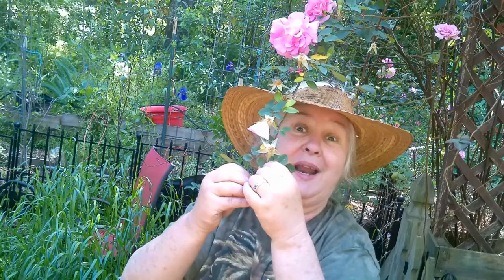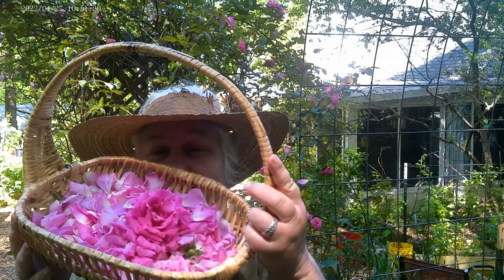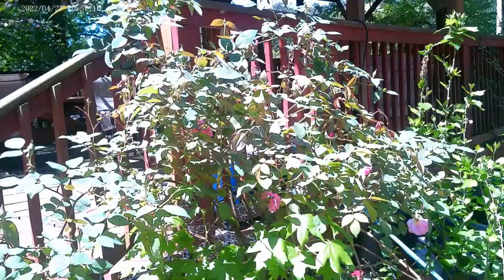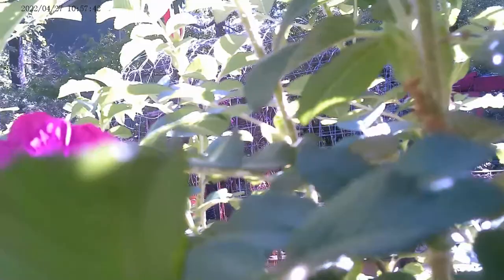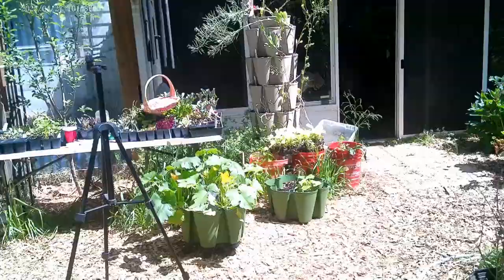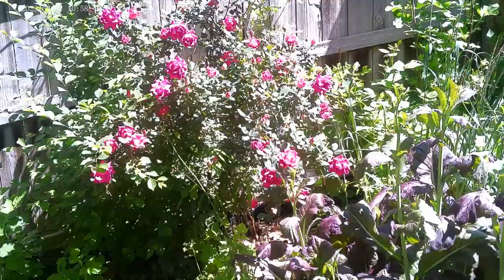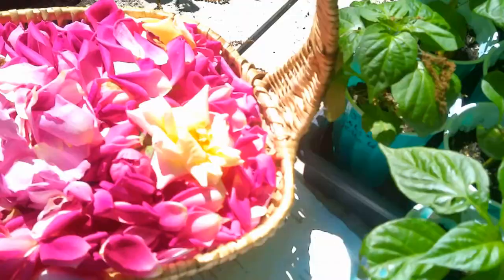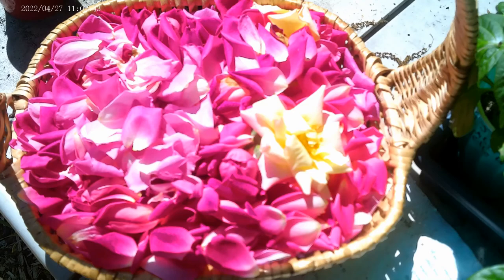How to Harvest Culinary Rose Petals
Eat your roses! This is a short video on how to grow and harvest your roses intended for use on the dinner table. Watch as I harvest and chat about it. I wish there was scratch-and-sniff technology!